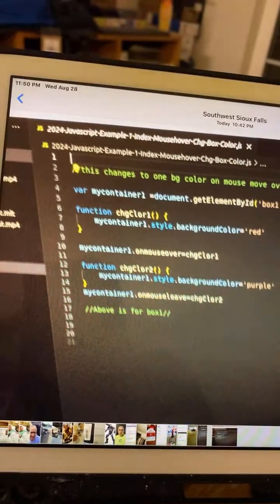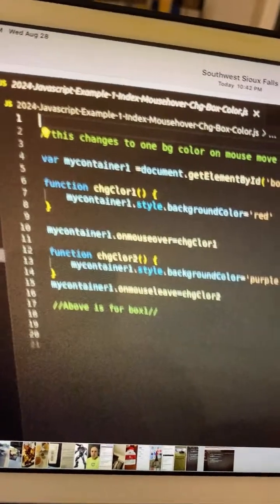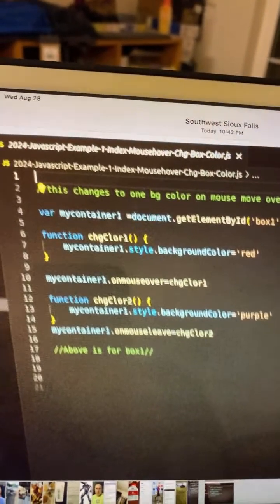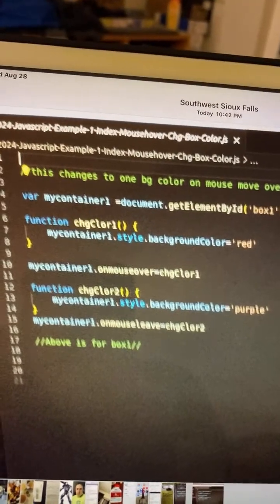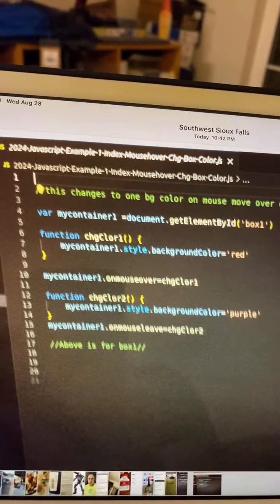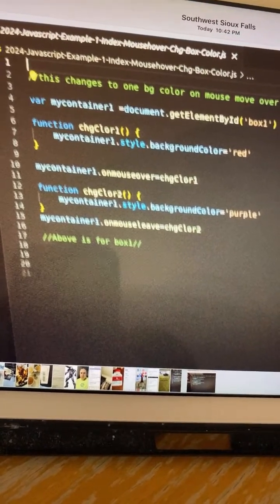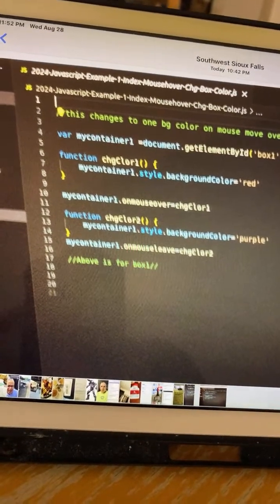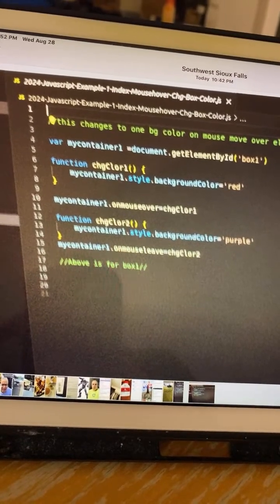Learning Javascript: My First Example.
Starting with JavaScript Simple Example.